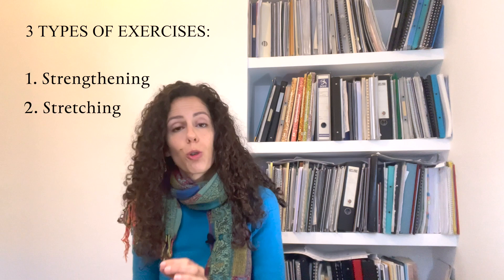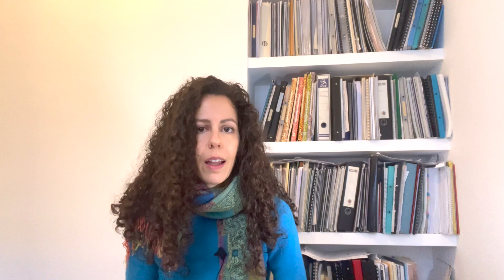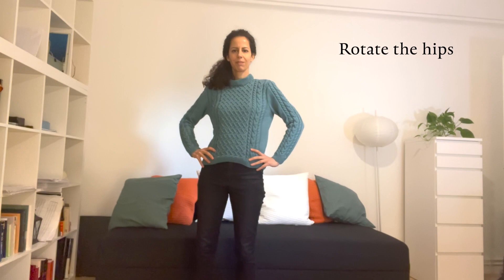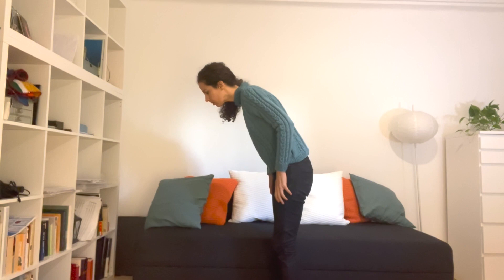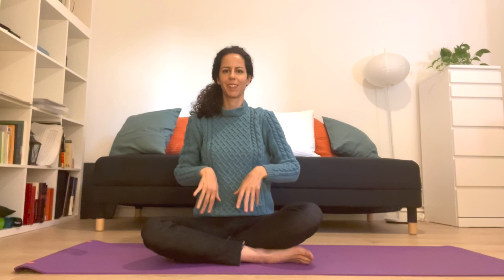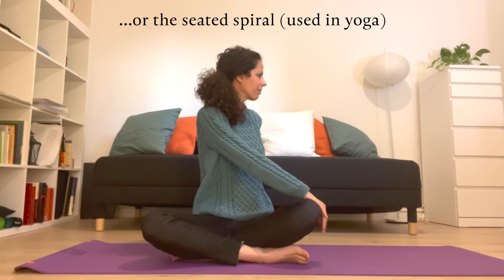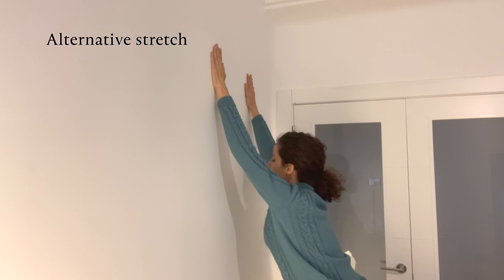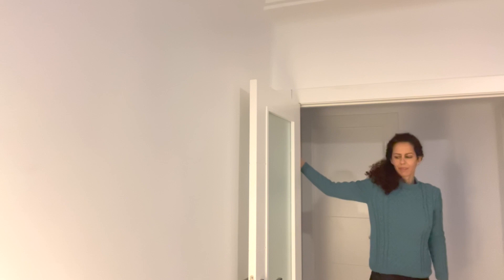How to warm-up for musicians (study habits 1 for instrumentalists)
This is a warm-up guide for instrumentalists before playing. In the first part of the video I talk about the importance and types of exercises for musicians, after which we go over how to structure your warm-up. Finally, the main part of the video is an example of a warming-up routine before your daily study on the instrument.

Chapters:
00:00:00 - Intro
00:00:23 - Why warming up and cooling down
00:00:42 - Three types of exercises
00:01:47 - two phases in warming up
00:02:16 - Important tips
00:02:55 - Phase 1 warm-up
00:06:43 - What follows

Playing a musical instrument has something in common with top sport: we use specific muscles over and over again, while trying to prevent overuse and injuries on the long term. So whether we practise every day or a few times a week, it's important to be conscious of the strain we might put on certain muscles through tension, poor posture, repetitive movement and – especially with the bigger recorders – asymmetric gestures. And just as any sport requires us to warm up and cool down, practising our instrument also requires the same. In our warm-up, we will have to combine stretching and mobility exercises.

Our warm-up consists of two phases:

1.  General mobilising and stretching exercises.
2.  Warming up on the instrument in a gentle and progressive manner.

This video covers phase 1, while next video will cover phase 2.

Did you like it and would you like to see more?